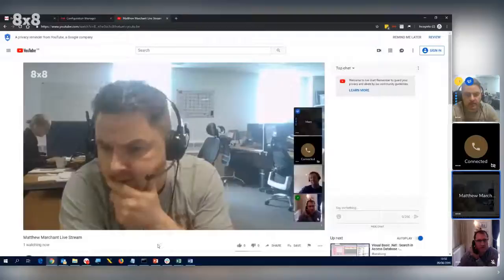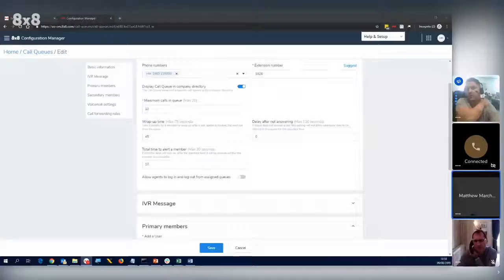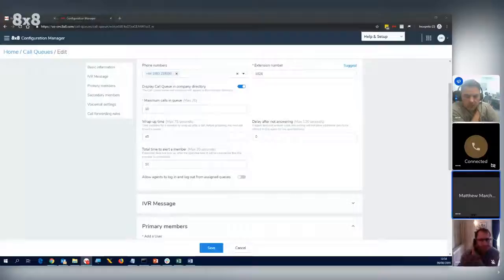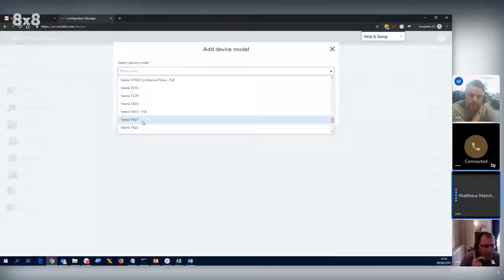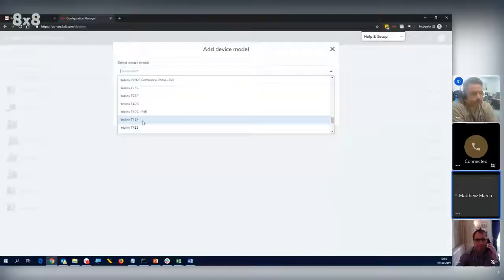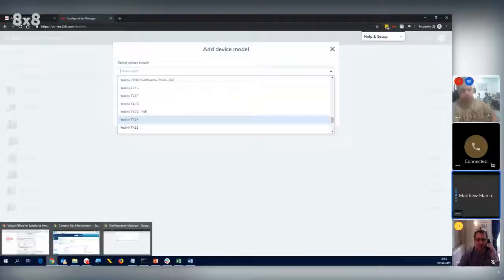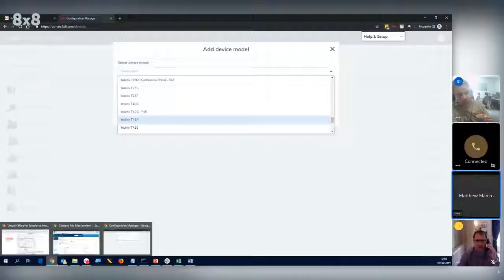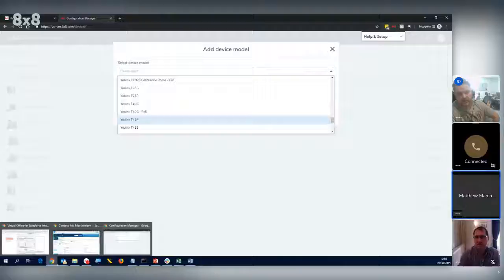Matthew Marchant Live Stream